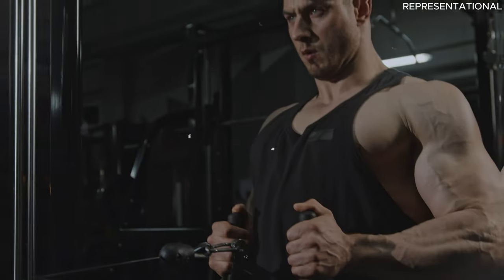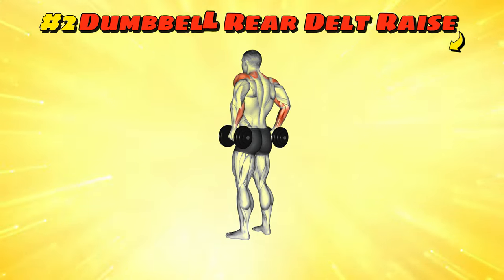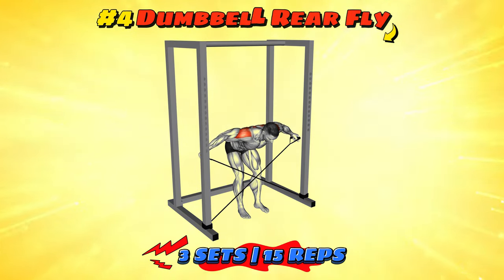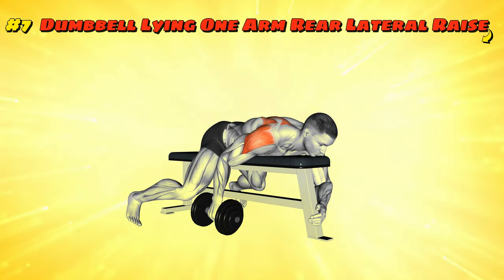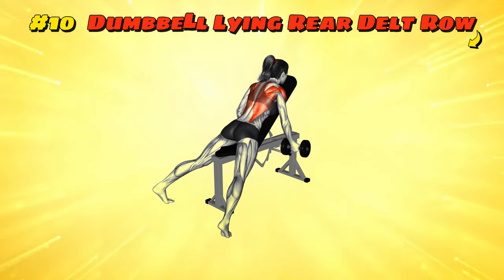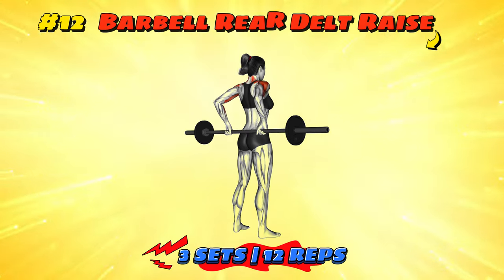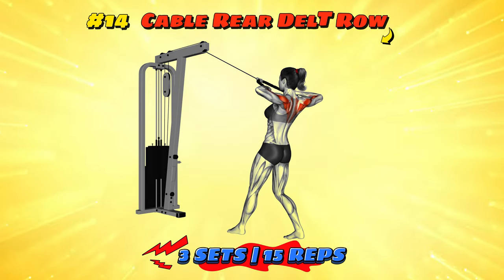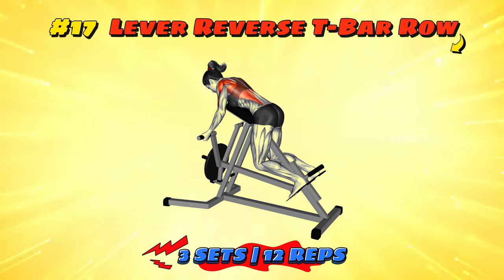17 BEST Rear Delt Exercises (YOU’RE NOT DOING!)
Looking to build those rear delts? Check out these 17 best exercises that you may not be doing! Perfect for your shoulder workout routine.

Timestamps:
1:08 Band Pull Apart
1:48 Dumbbell Rear Delt Raise
2:28 Dumbbell Rear Fly
3:05 Band Bent-over Rear Lateral Raise
3:41 Lever Seated Reverse Fly
4:19 Cable Crossover Reverse Fly
4:58 Dumbbell Lying One Arm Rear Lateral Raise
5:35 Cable Seated Rear Lateral Raise
6:09 Dumbbell Rear Delt Row
6:45 Dumbbell Lying Rear Delt Row
7:25 Cable Reverse Grip Triceps Pushdown (SZ bar)
8:06 Barbell Rear Delt Raise
8:46 Dumbbell Seated Bent Arm Lateral raise
9:28 Cable Rear Delt Row
10:06 Roll Ball Deltoid Posterior
10:45 Suspender Reverse Fly
11:22 Lever Reverse T-Bar Row

🔥 WHAT YOU'LL LEARN:

Best Dumbbell Exercises for Rear Delts: Master techniques to enhance shoulder strength and aesthetics.
Rear Delt Exercises at Gym & Home: No matter where you are, these exercises are designed to fit your environment.
Calisthenics & Resistance Band Moves: Incorporate variety into your routine with minimal equipment.
Comprehensive Back Workouts: From the latissimus dorsi to lower back, discover exercises that target key areas for optimal back health and strength.
Practical Tips for All Levels: Whether you're a beginner or advanced, get actionable advice to improve your workout efficacy.

🎁 FREE GIFTS 🎁